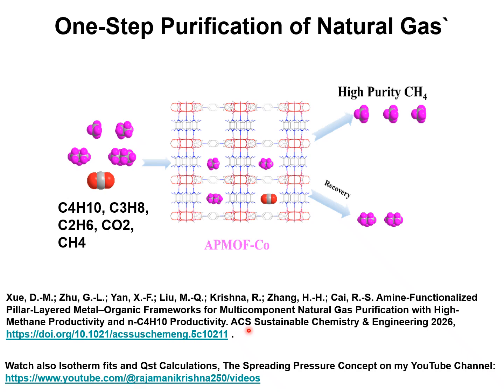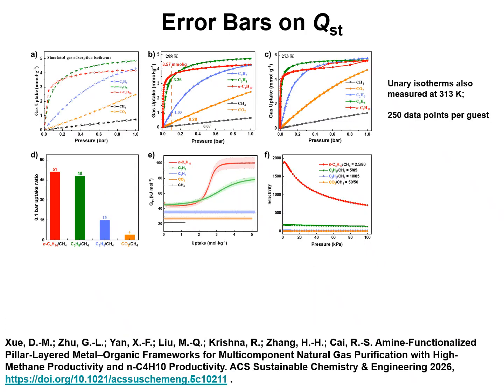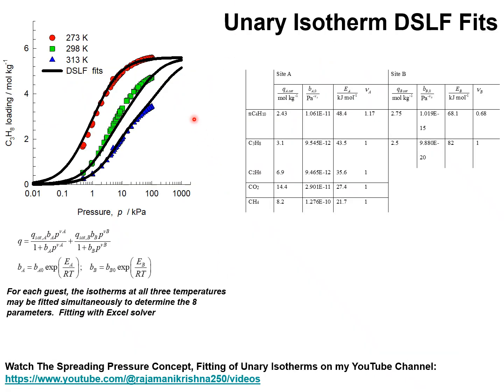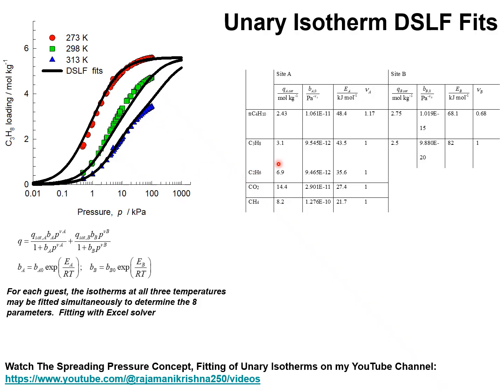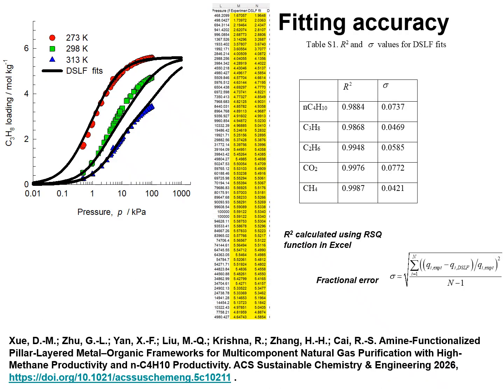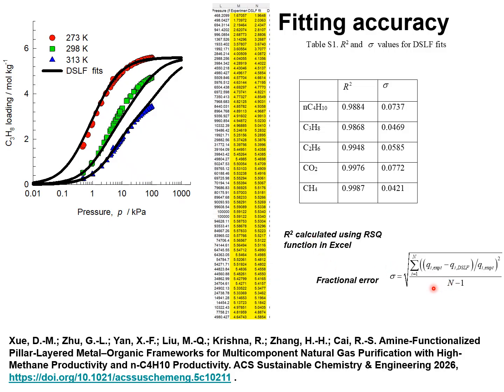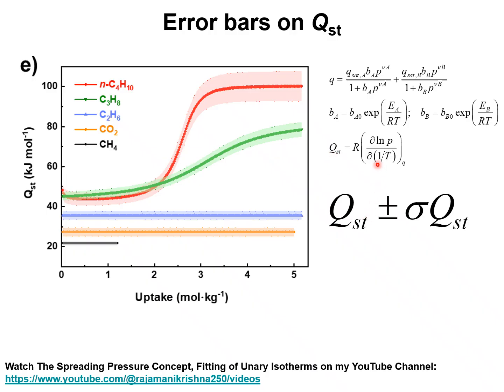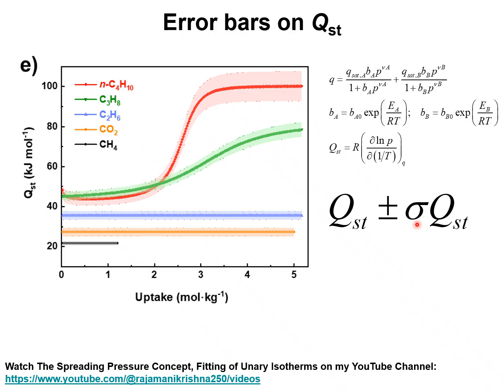Error Bars in Qst Calculations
Natural gas, while garnering significant attention as a clean energy source, presents challenges in high-purity purification. Natural gas typically contains C2-C5 alkane impurities and non-alkane impurities (e.g., CO2). Therefore, developing efficient adsorbents for methane (CH4) purification from multi-component mixtures is of paramount importance in the chemical industry. A recent paper (Xue, D.-M.; Zhu, G.-L.; Yan, X.-F.; Liu, M.-Q.; Krishna, R.; Zhang, H.-H.; Cai, R.-S. Amine-Functionalized Pillar-Layered Metal–Organic Frameworks for Multicomponent Natural Gas Purification with High-Methane Productivity and n-C4H10 Productivity. ACS Sustainable Chemistry & Engineering 2026, 14, 428-436. introduces a novel ultra-microporous framework, AFMOF-Co, synthesized under solvothermal conditions from amino-pyrazine (NH2-Pyz), water, cobalt chloride, and 4,4',4"-nitrilotribenzoic acid (NTA). Computational predictions based on the structure suggests potential utility of AFMOF-Co as an adsorbent for five-component natural gas purification. Both theoretical and experimental data demonstrated that at 298 K and 0.1 MPa, AFMOF-Co exhibits significantly higher adsorption capacities for C2-C5 alkanes compared to CH4, while the adsorption capacity for CO2 remains four times that of CH4.
This paper presents calculations of the isosteric heats of adsorption, Qst, that includes calculations of the error bars. I explain how the error bars on Qst are calculated.